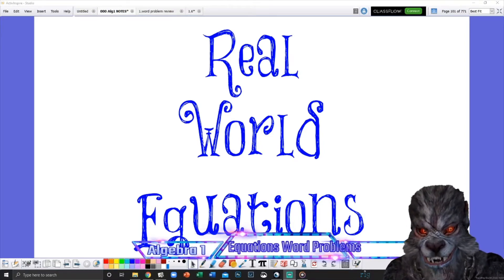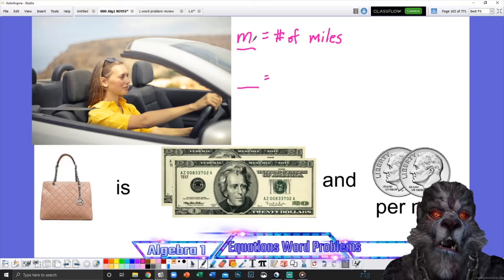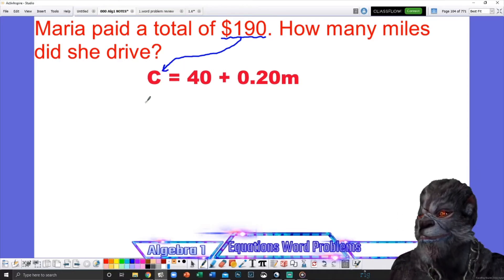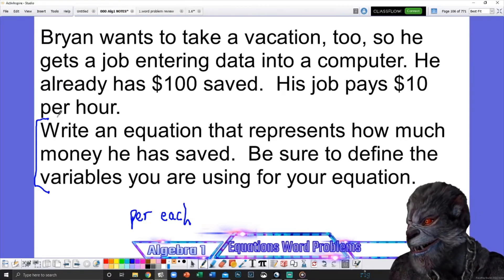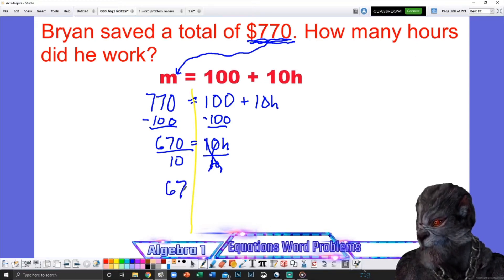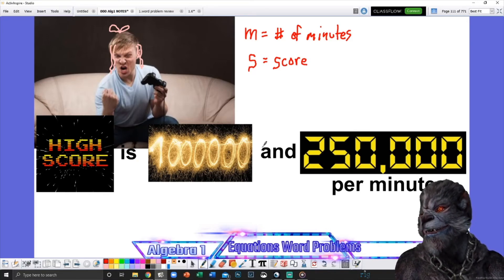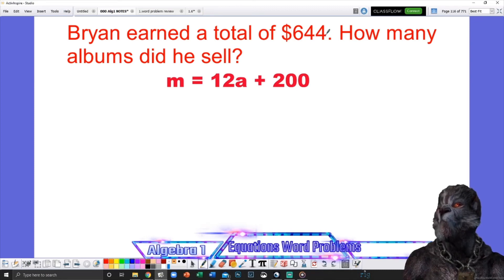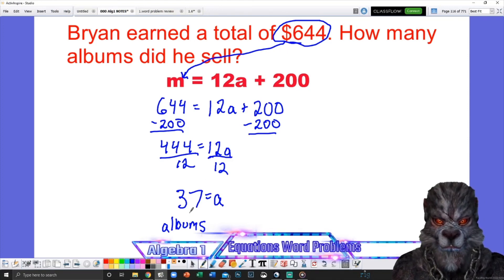Equation word problems